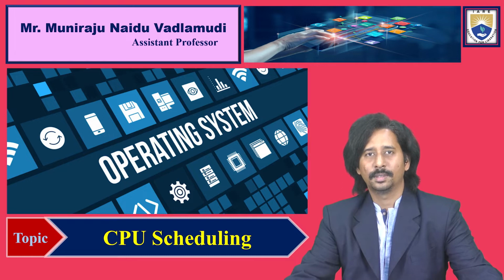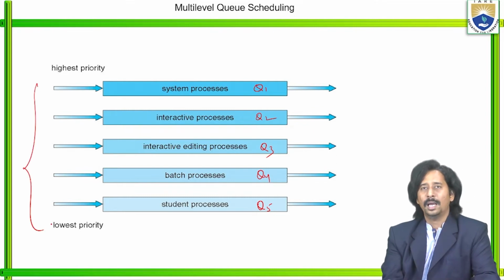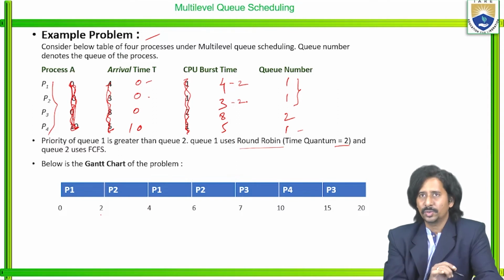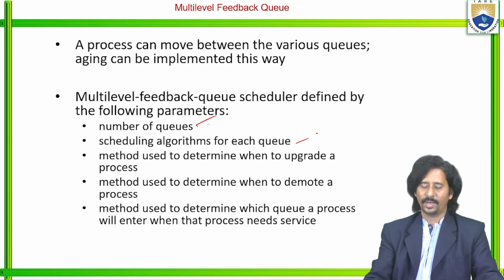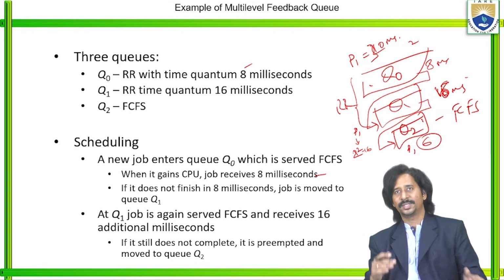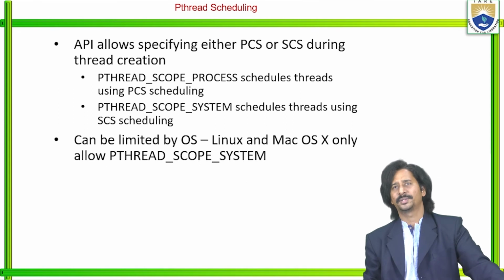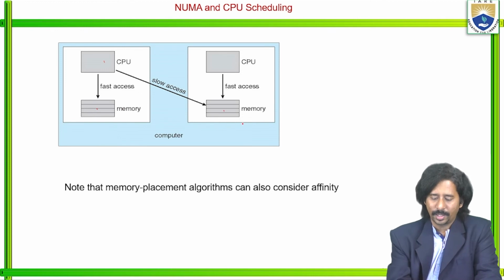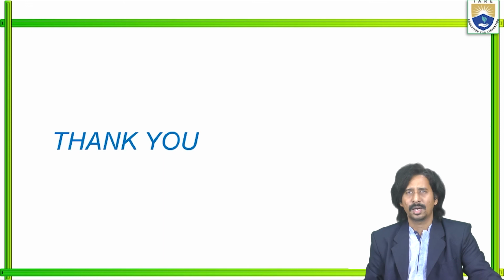CPU Scheduling by Mr. Muniraju Naidu Vadlamudi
CPU Scheduling by Mr. Muniraju Naidu Vadlamudi | IARE

Telangana, India.